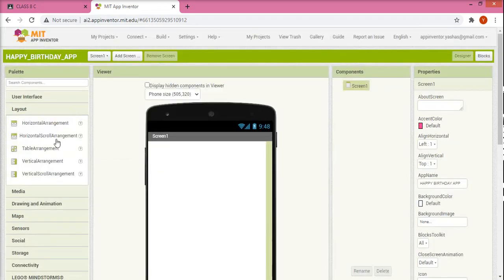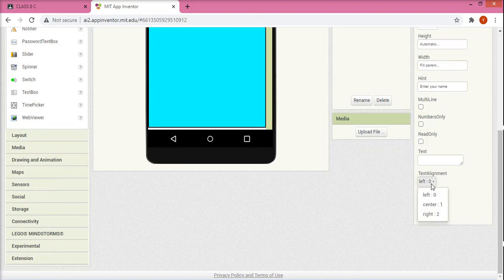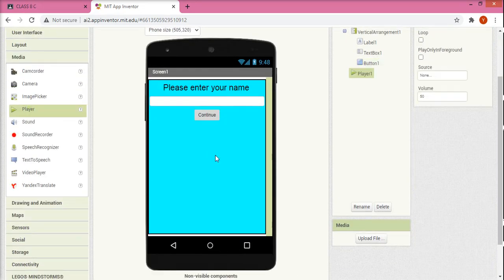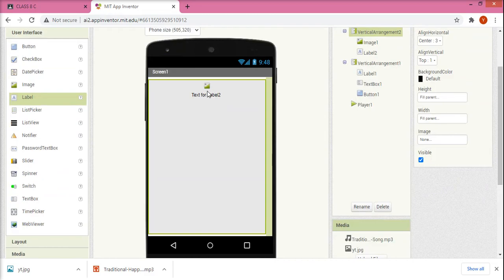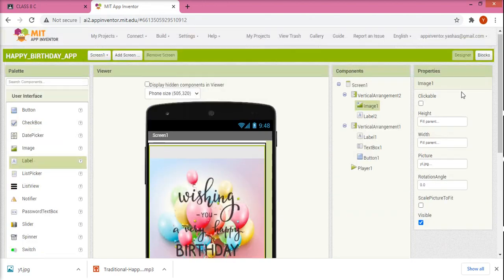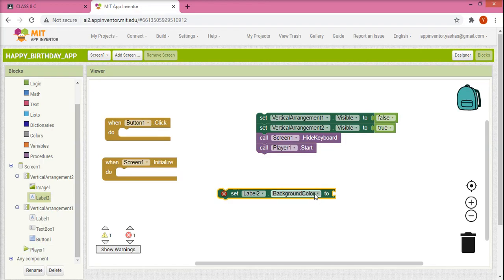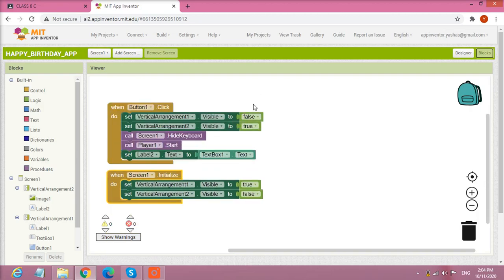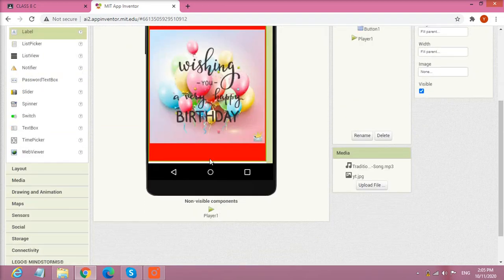How to make an app to wish someone happy birthday in MIT app inventor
Hello guys in this video I will tell you how to make an app to wish someone happy birthday through an app in MIT app inventor.